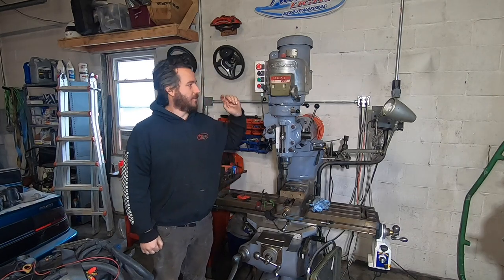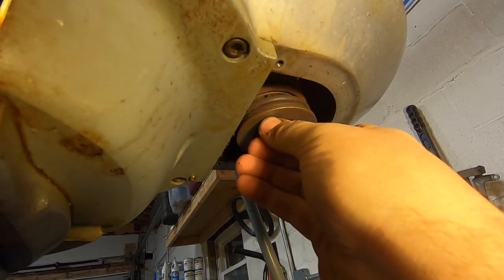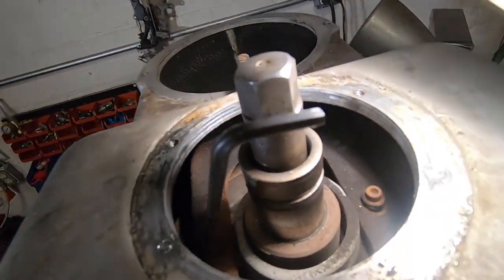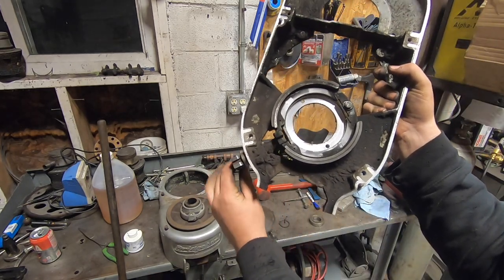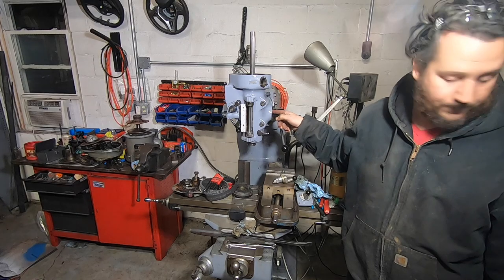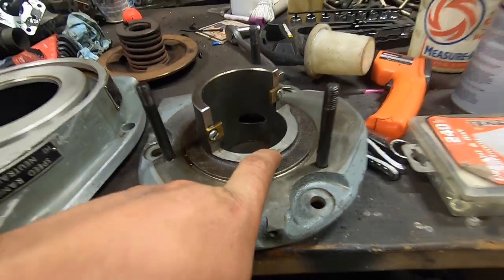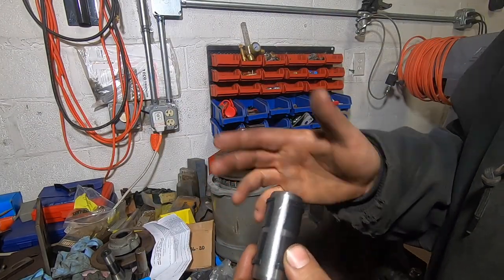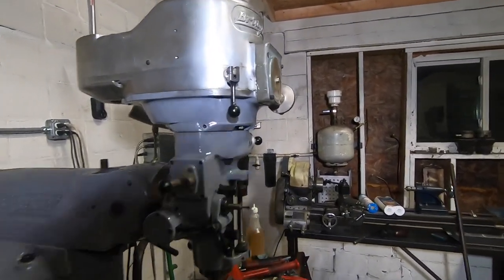Bridgeport Vari-Speed noise. Troubleshoot and Repair. Series 1 2HP J Head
H & W machine repair was super helpful for this process. Great parts and great help